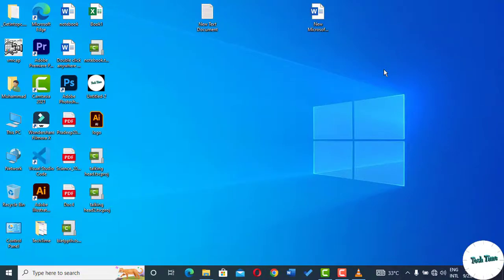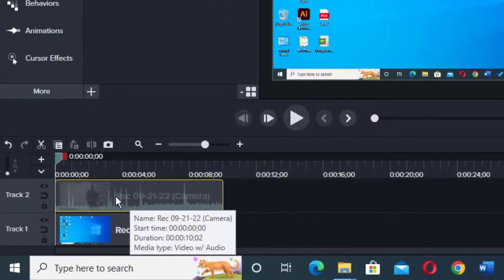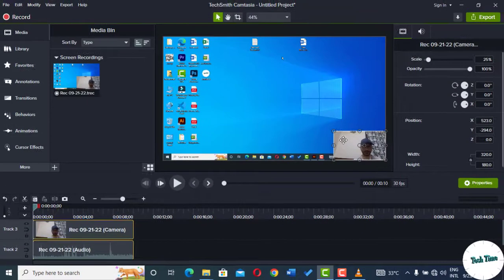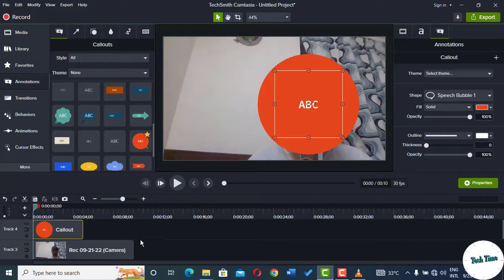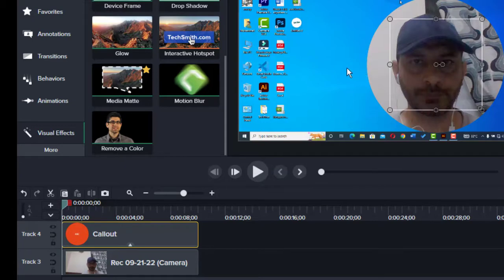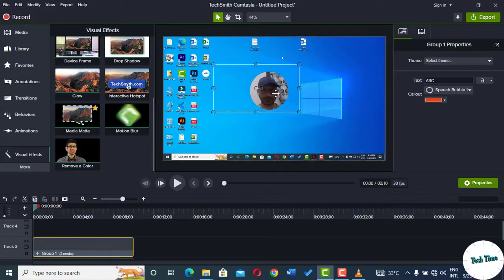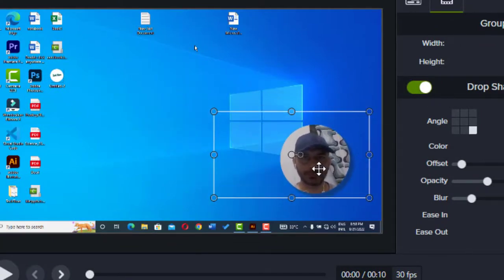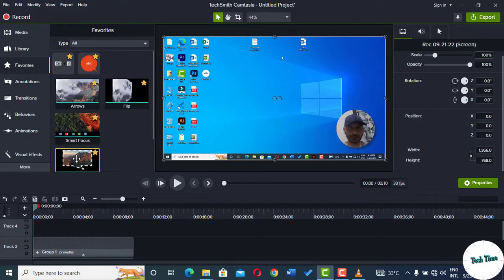How do I crop a video in circle in Camtasia studio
cropping a video into any shape particularly circular shape is very much required if you are using camtasia studio for screen recording. In this video I have shown how to create a circular video inside camtasia studio. Talking head with circle is a go to method for all those who create videos through camtasia studio.